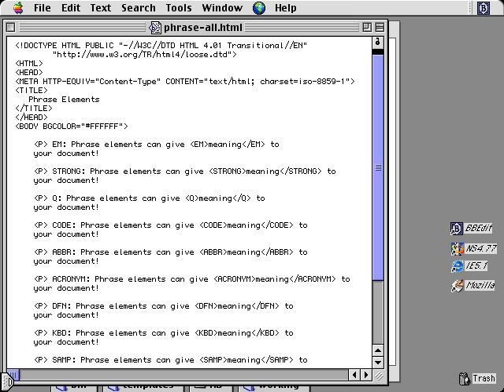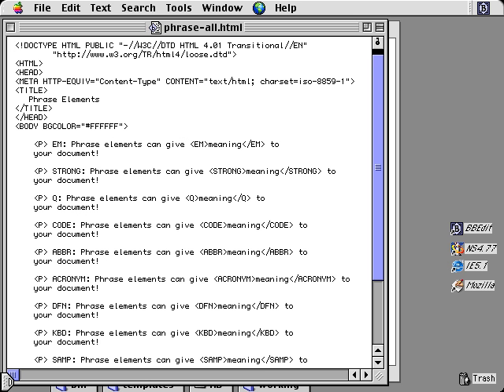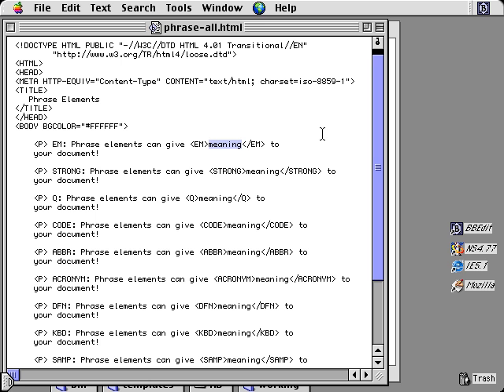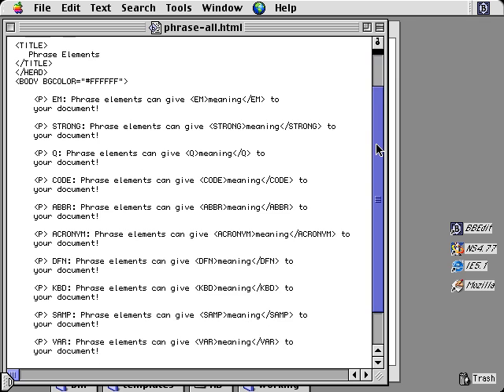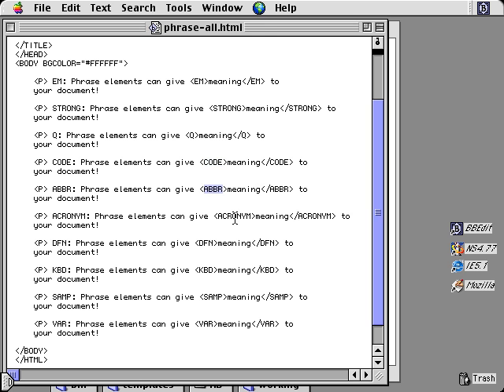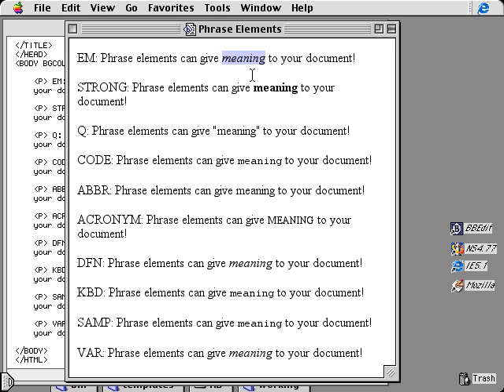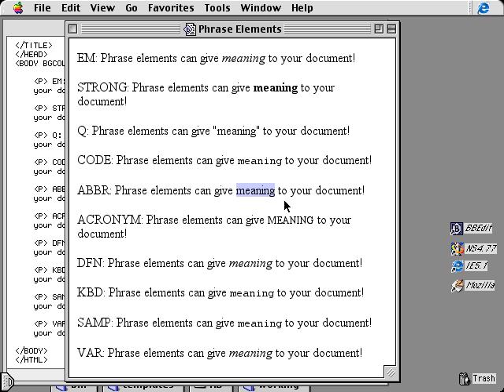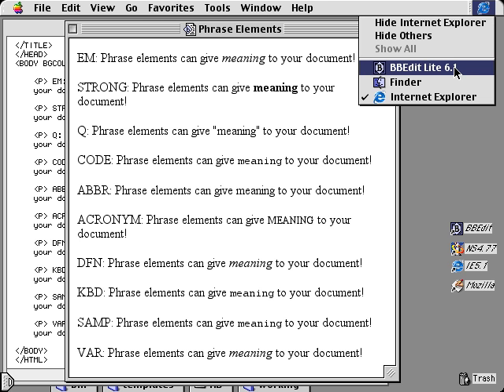How to use html p tag new line tutorial (Part 1)